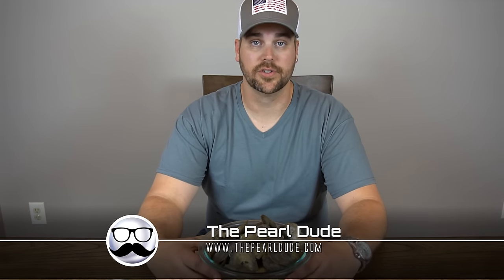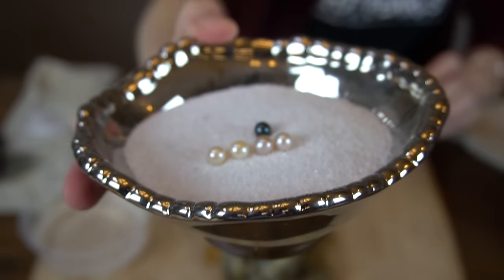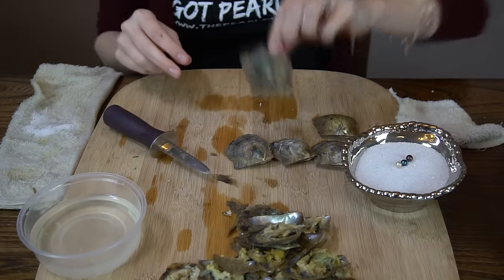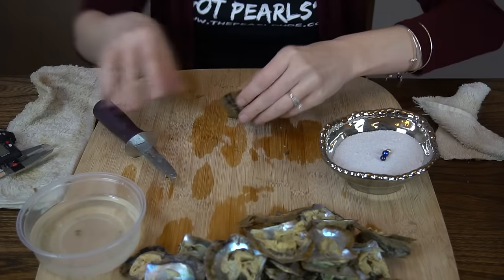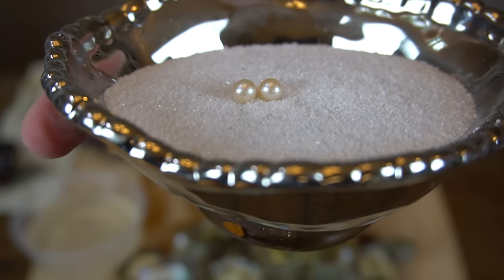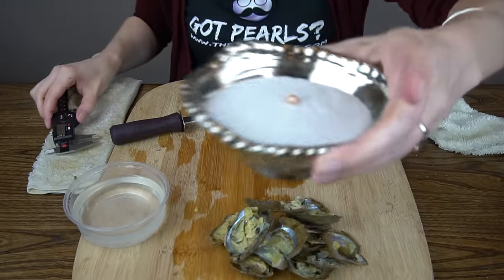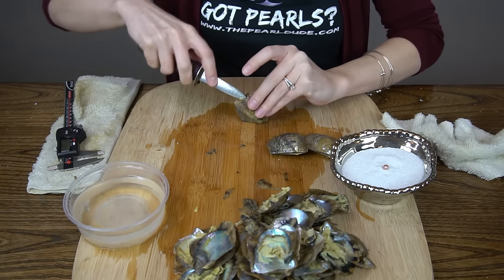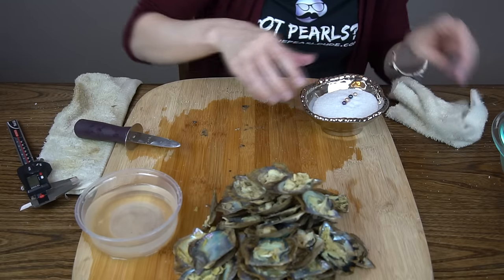WOW never seen a pearl this color!?!